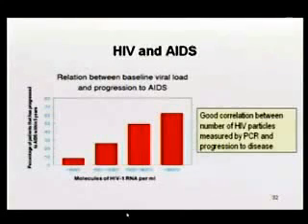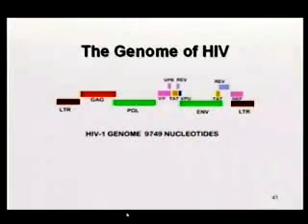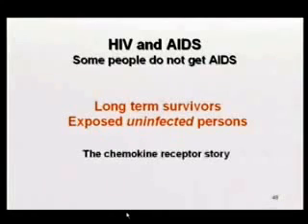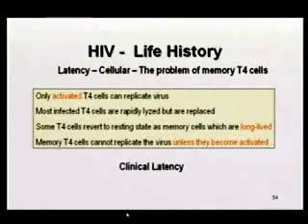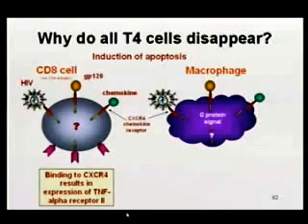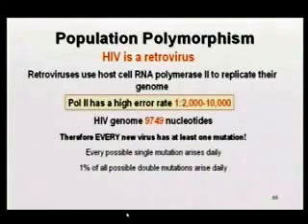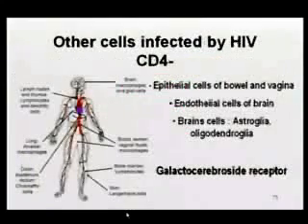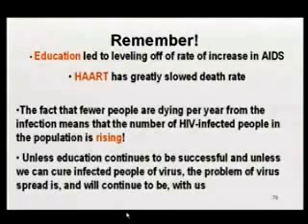3.23. Human Immunodeficiency Virus and AIDS-II - Medical Microbiology